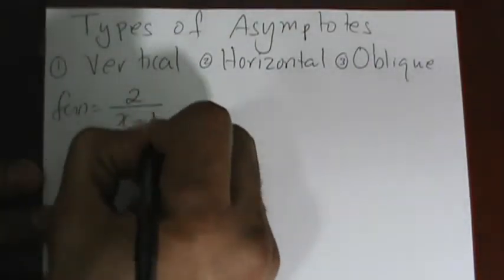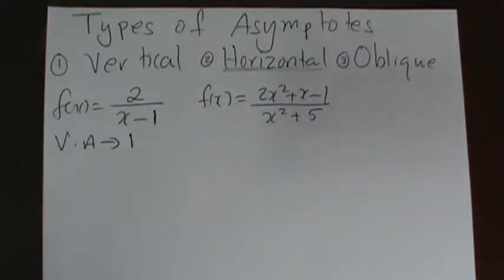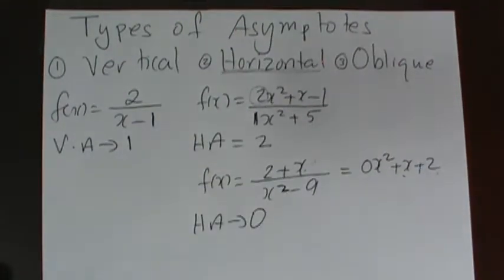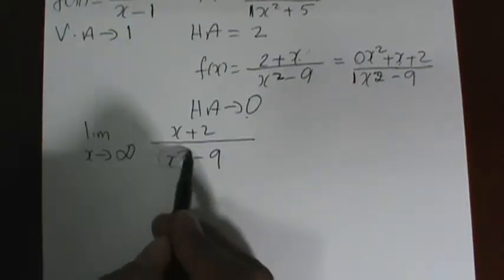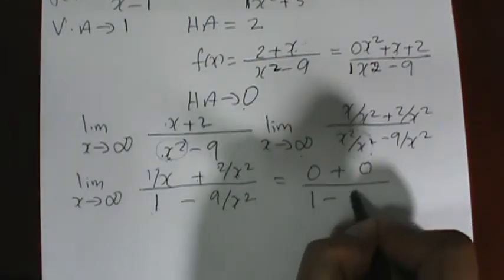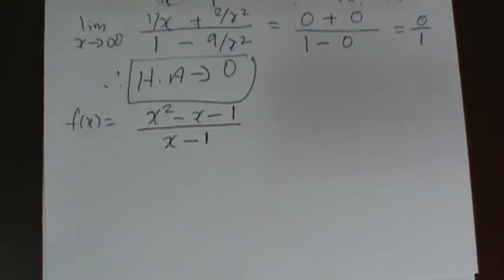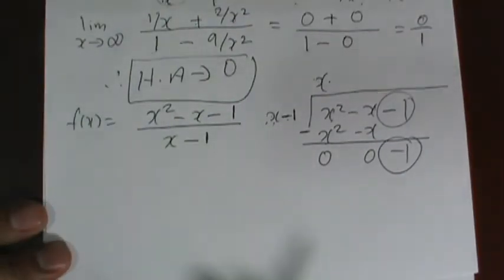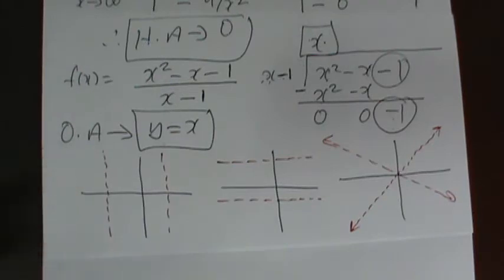Vertical, Horizontal and Oblique Asymptotes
How to determine the asymptotes of a rational function and their meanings